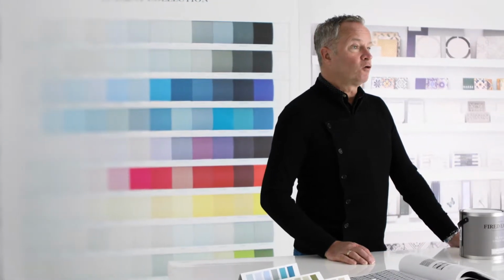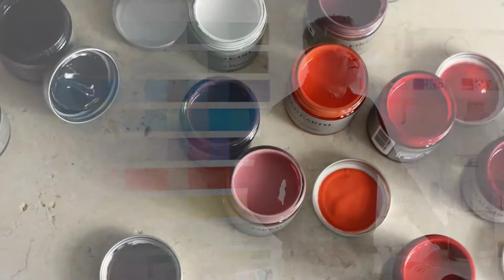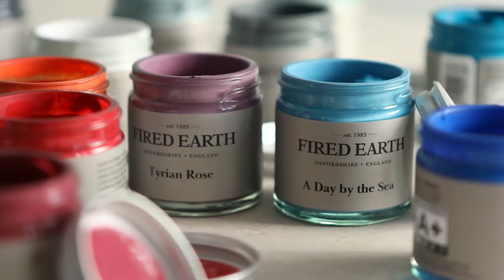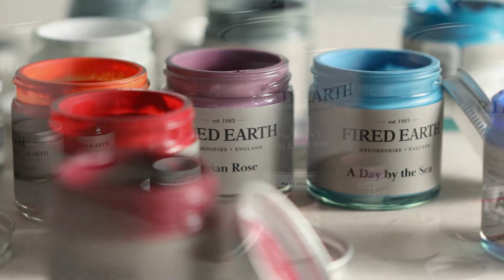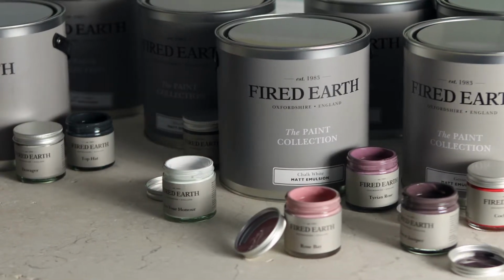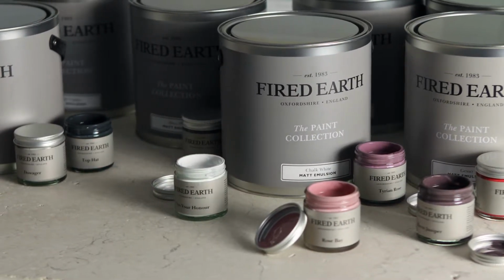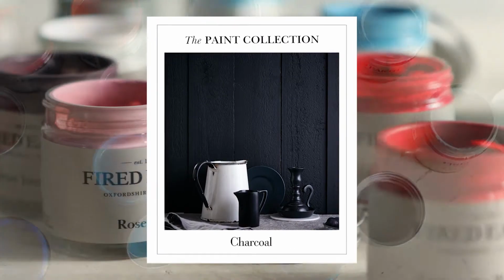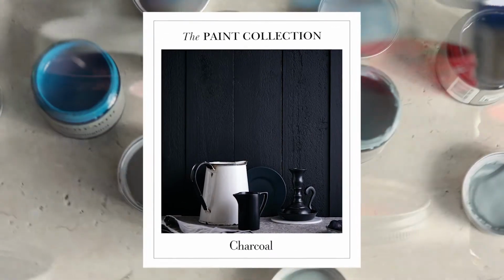Fired Earth Paint - Charcoal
Our ancestors used this material formed from burnt-out wood to sketch images that still survive in cave paintings today: powerful and uncompromising, an outline colour to lift bright reds and greens.